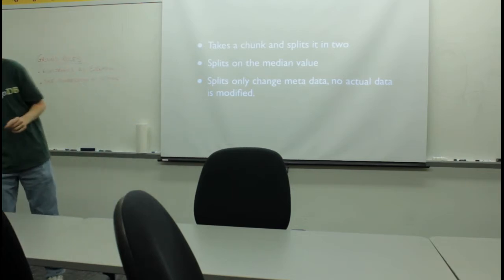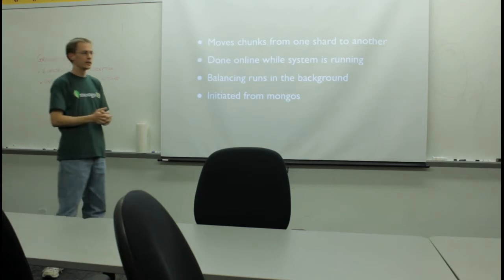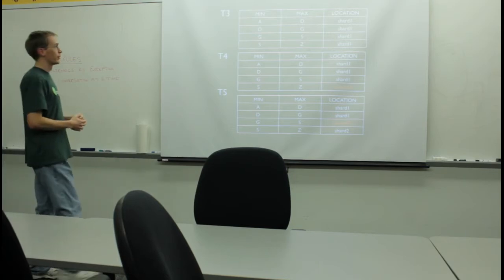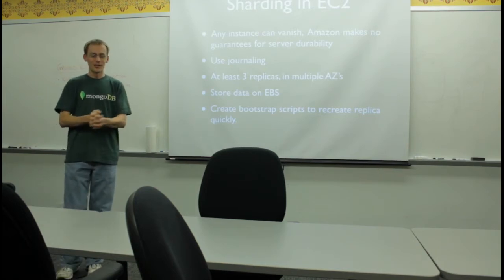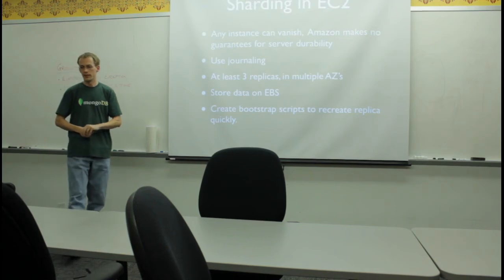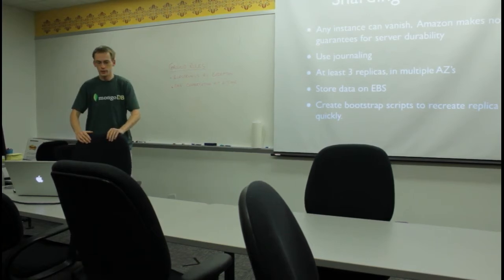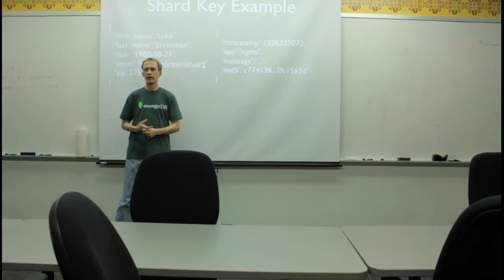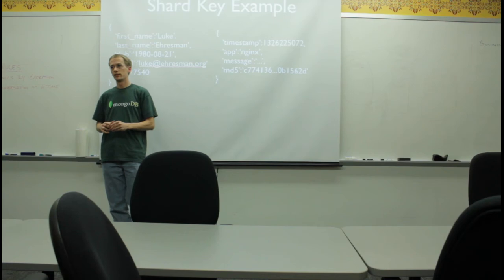MongoDB Episode 1 - Sharding - Part 3